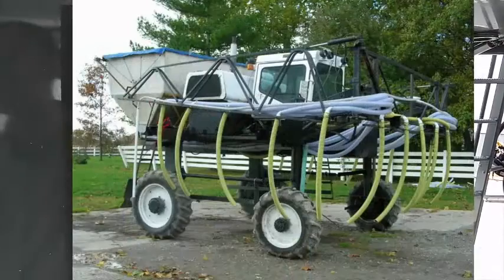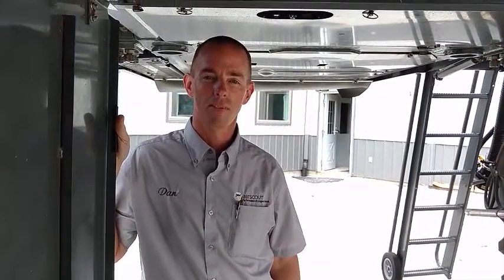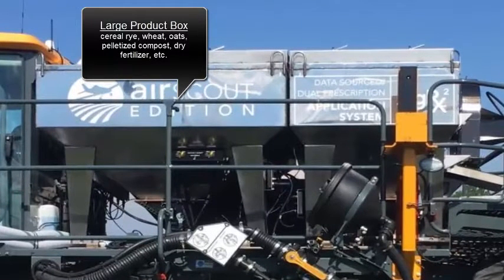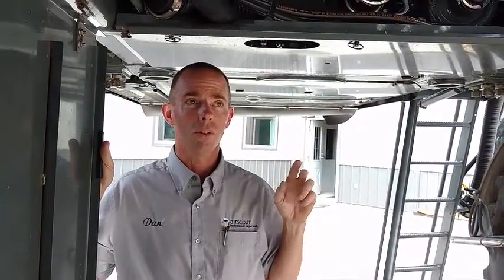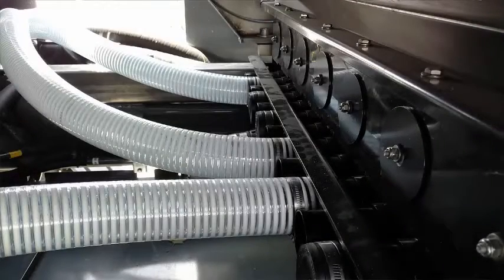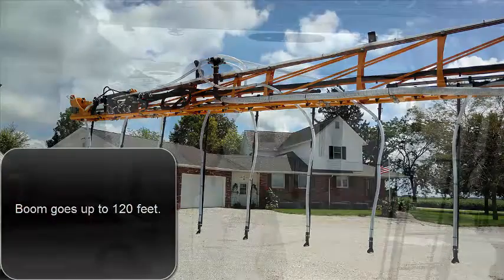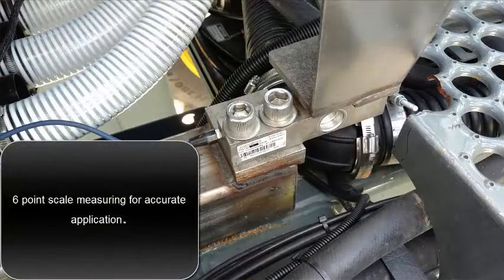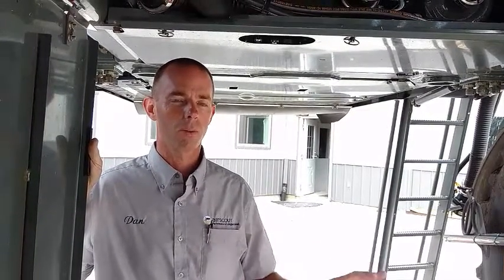Is variable rate and species cover cropping possible?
Hear about the latest system for cover crop seeding.  120 foot boom length.